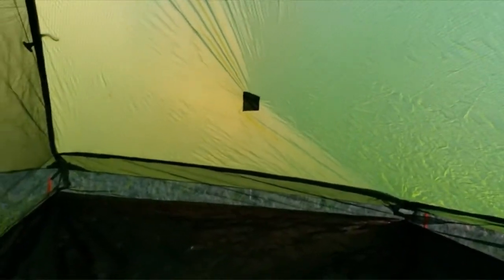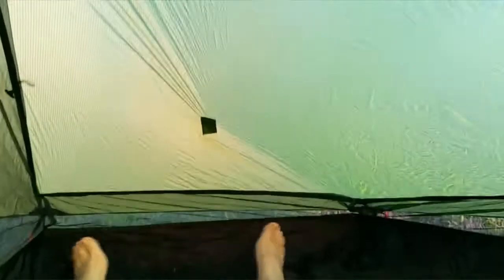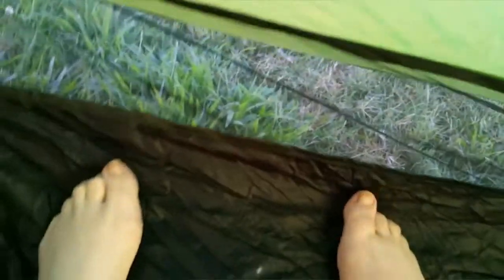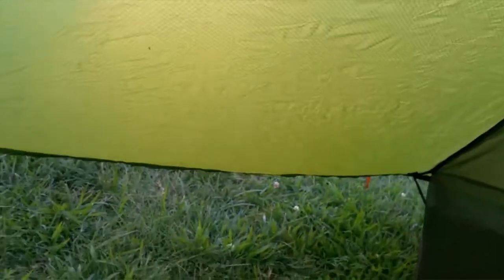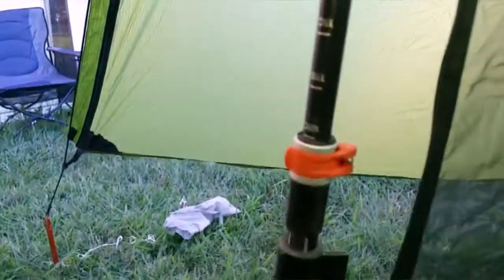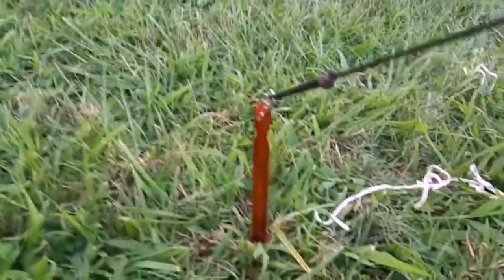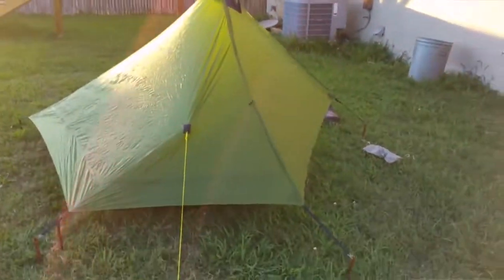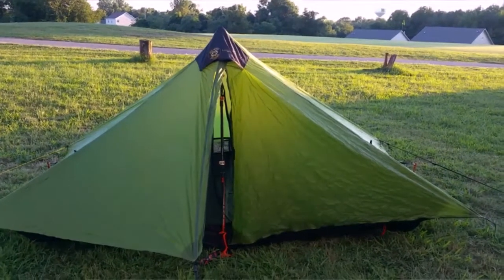six moon design lunar solo tent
This is a review of the lunar solo tent that I'll be using on the A.T.